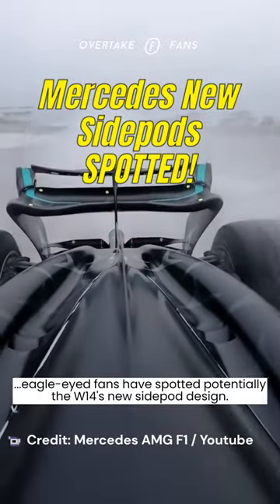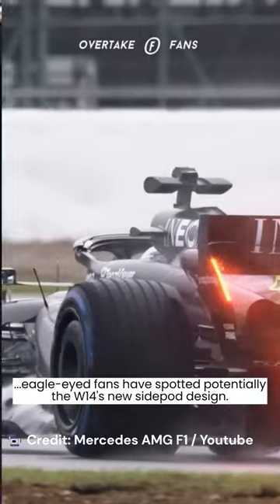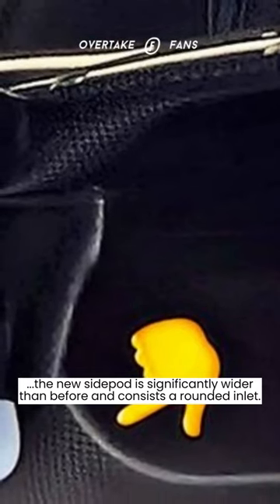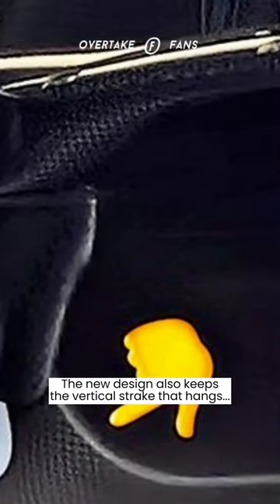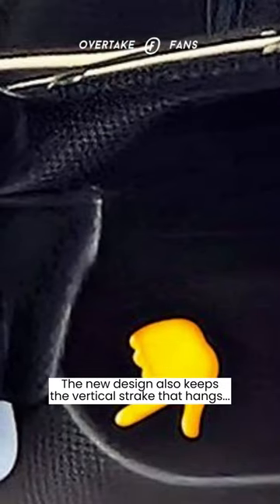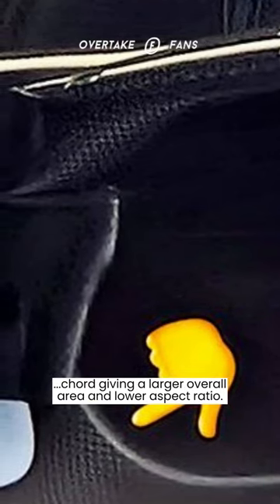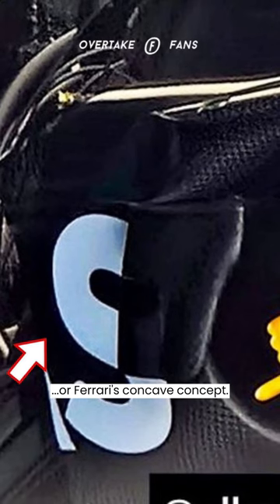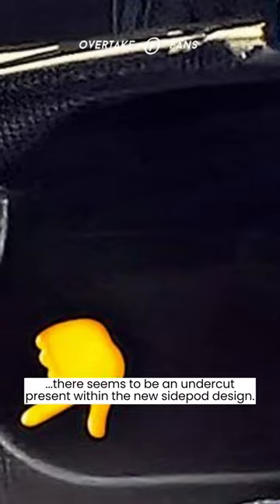🔎 Mercedes New Sidepod Design for Monaco Grand Prix SPOTTED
The new Sidepods for the Mercedes has been spotted at Monaco!